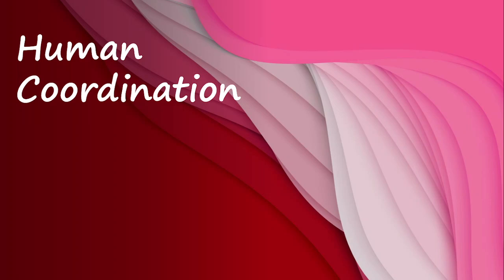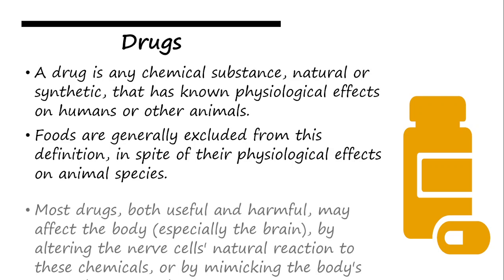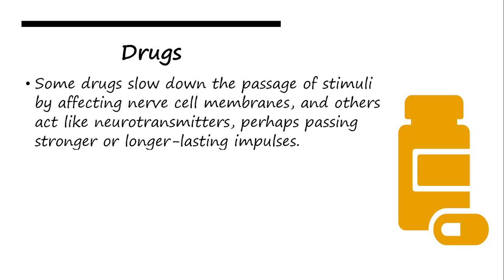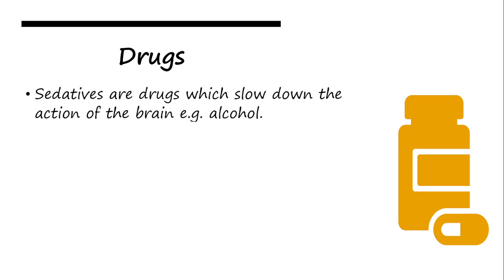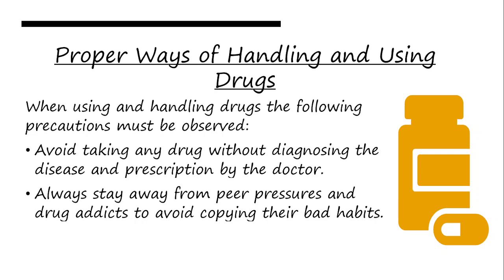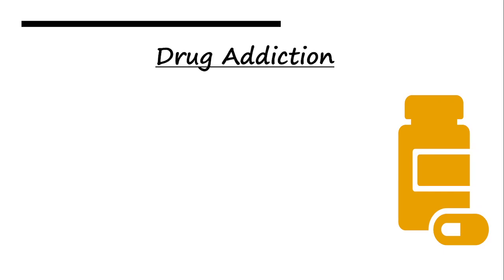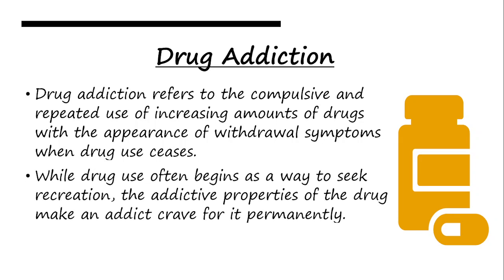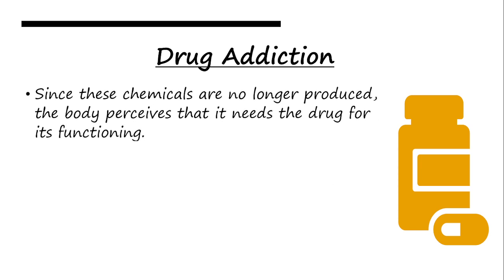Drugs & Drug Addiction Relating To Nervous Coordination | HUMAN COORDINATION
In this video , I talk about the concept of drugs and drug addiction relating to nervous coordination.
Also, I discuss some of precautions of using and handling drugs.